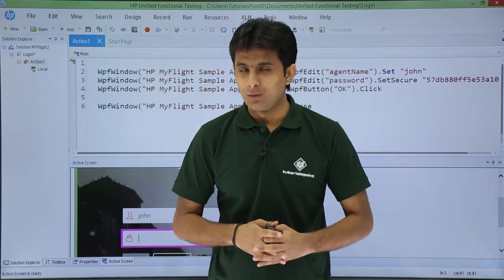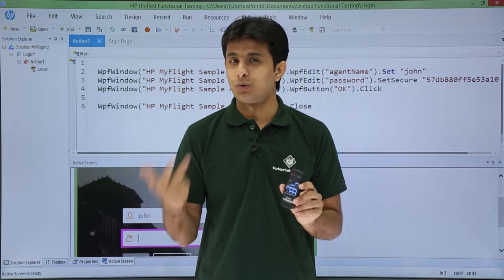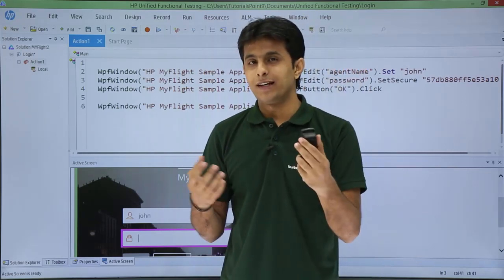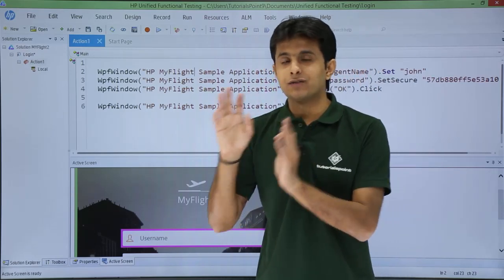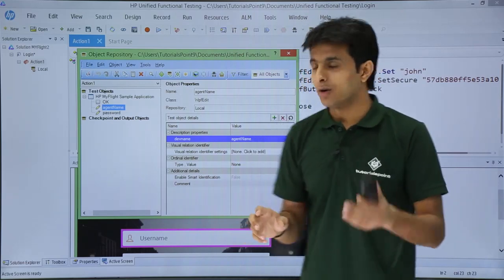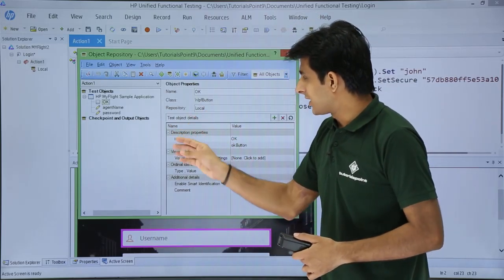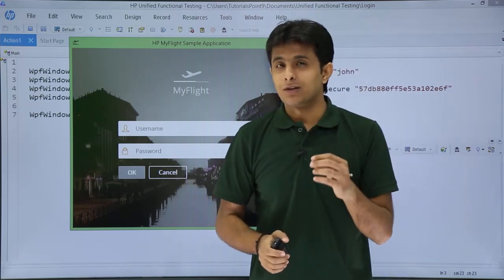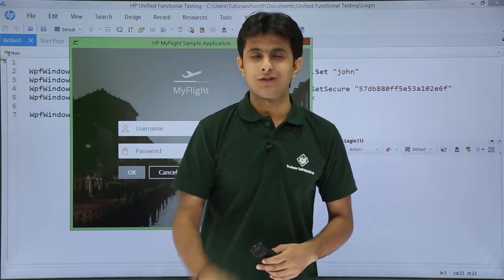HP UFT/QTP - What is Object?